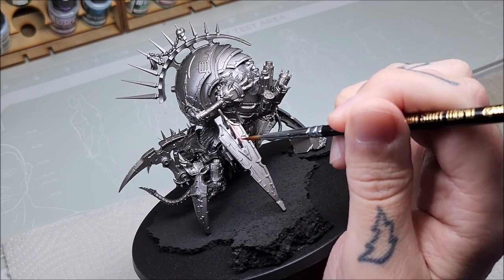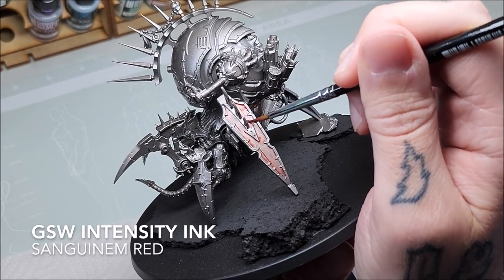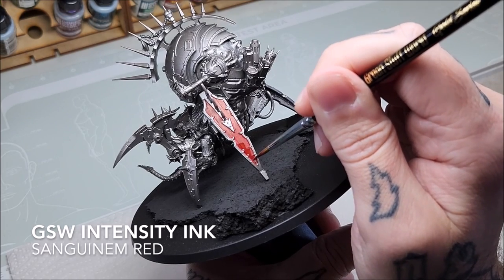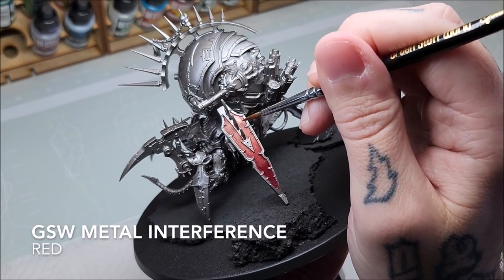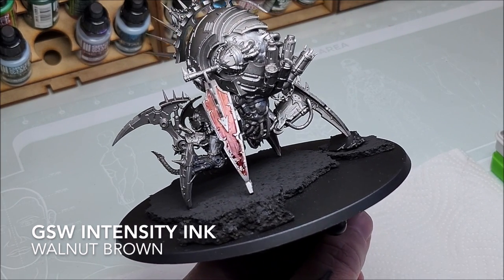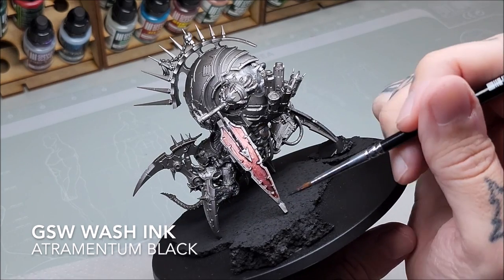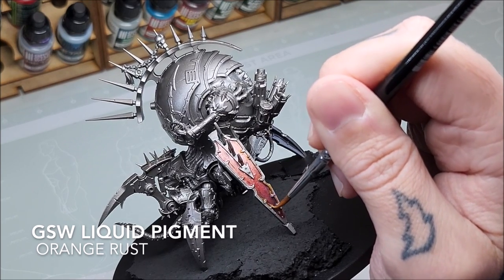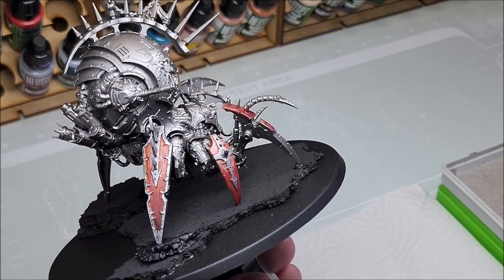Creative : Learn hybrid filters and tints !!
GreenStuffWorld
New video of our colleague Grimboutique26 with a very interesting mixed technique.